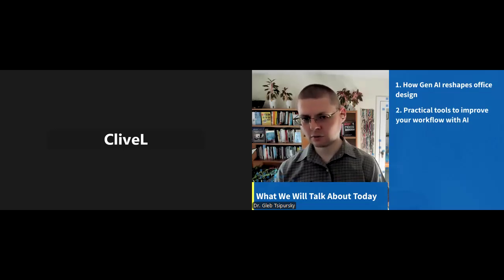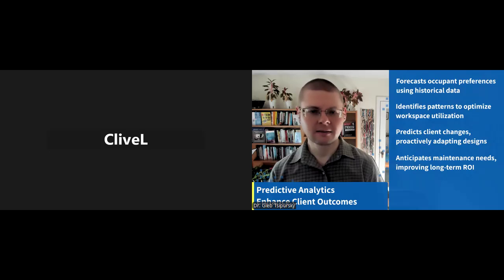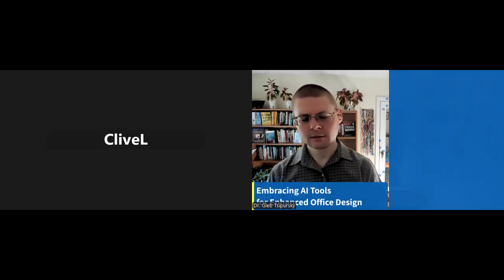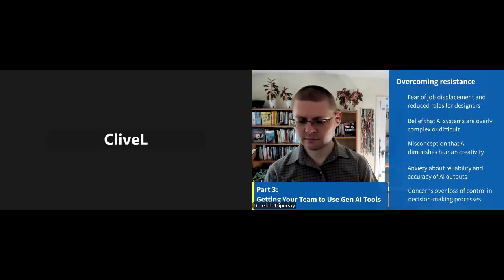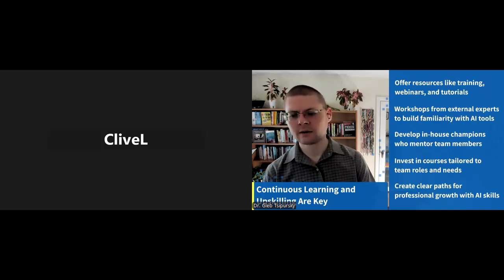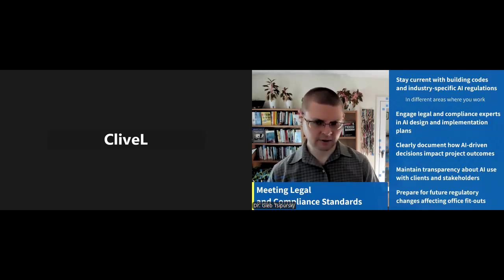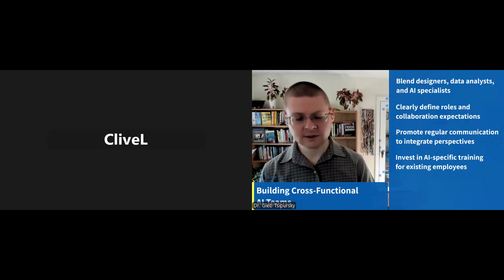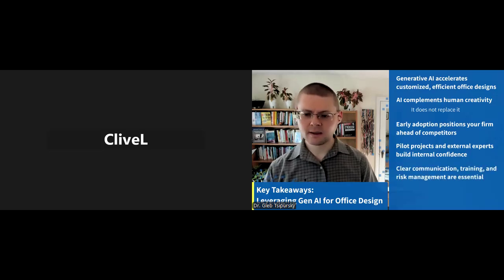Studio Alliance Conference - ''Gen AI in Office Design''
Dr. Gleb Tsipursky's latest book is "The Psychology of AI Adoption at Work: From Resistance to Results" to learn more and read a free sample.